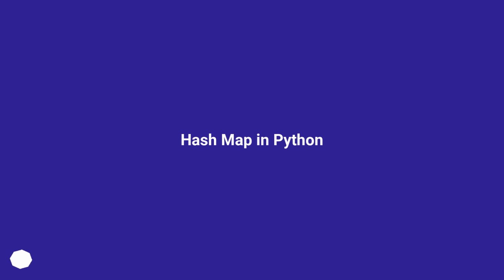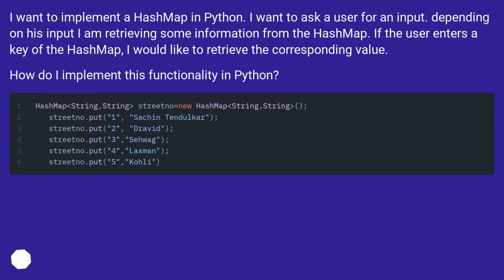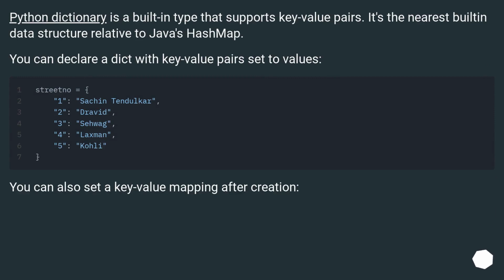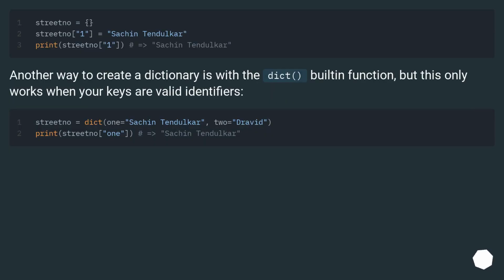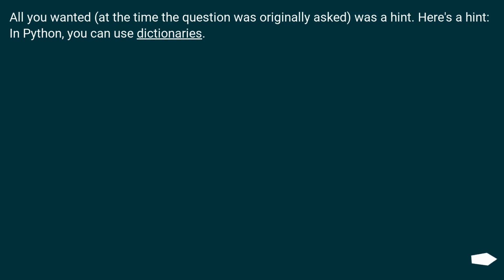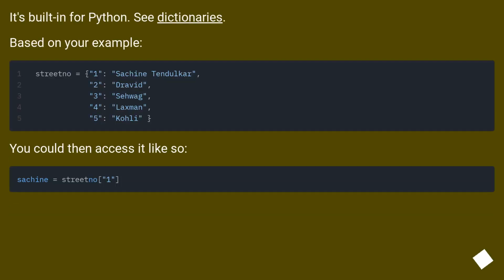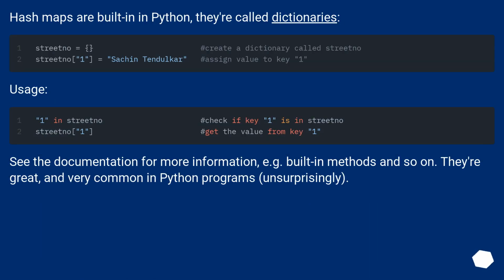Hash Map in Python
Chapters
00:00 Question
00:37 Accepted answer (Score 345)
01:25 Answer 2 (Score 36)
01:42 Answer 3 (Score 32)
02:22 Answer 4 (Score 20)
02:52 Thank you